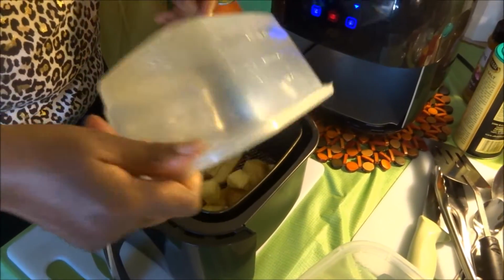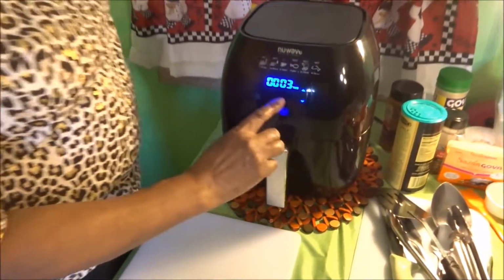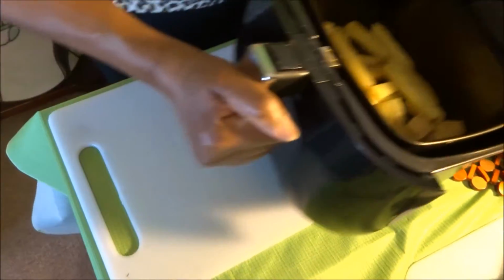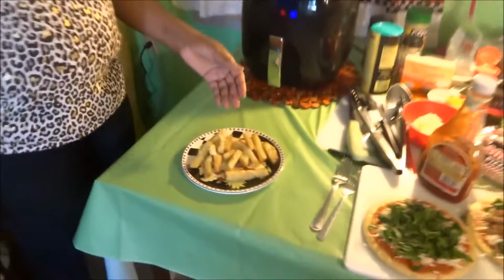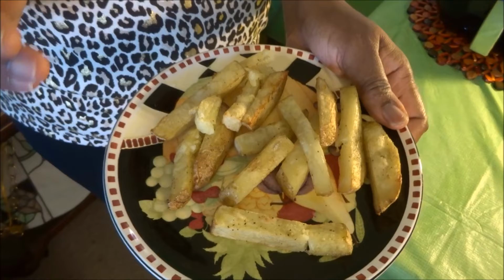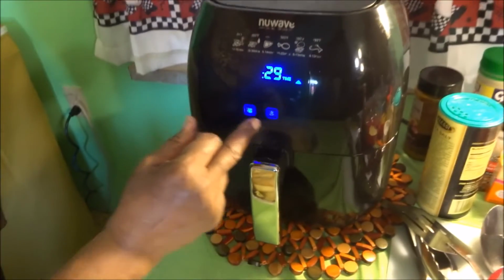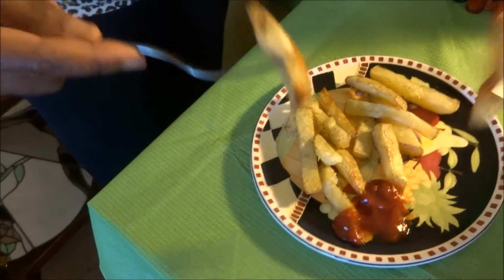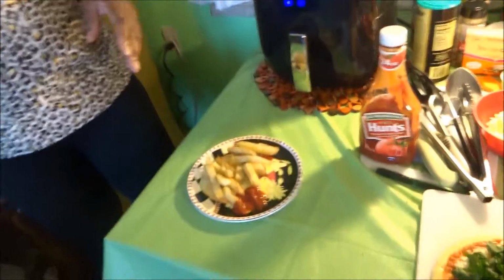Nuwave Air Fryer Crispy French Fries